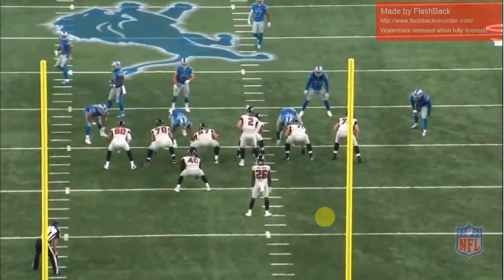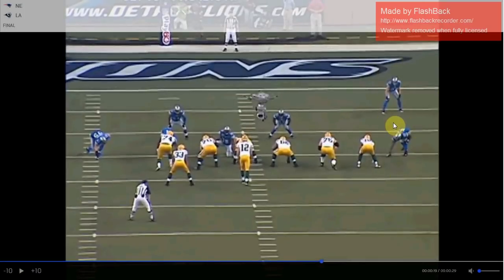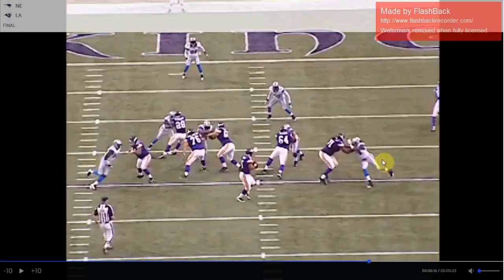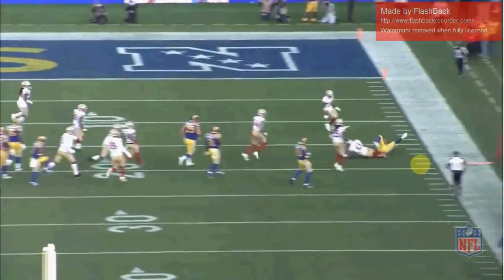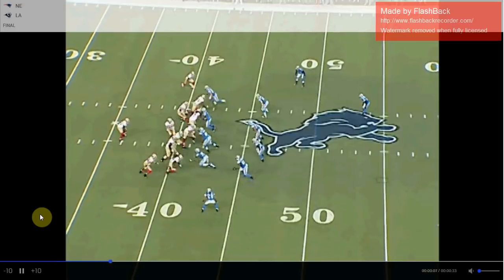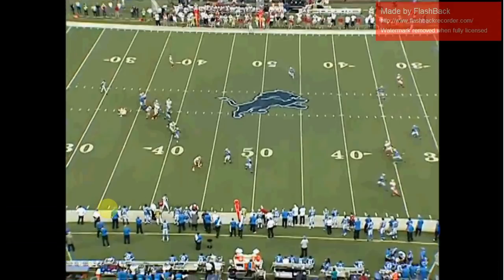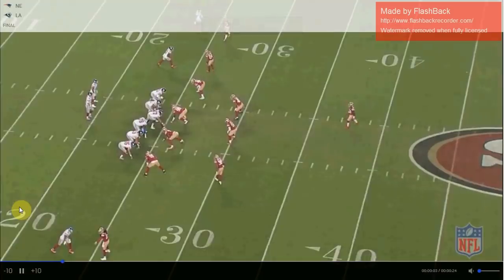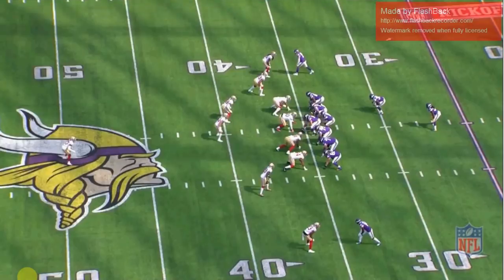The Strengths and Weaknesses of the Wide 9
Strengths:
1. Rushing the quarterback.
2. Defending runs outside the tackles.
3. Defending the jet sweep.
4. Playing Cover 2.

Weaknesses:
1. Playing Cover 3
2. Defending runs inside the tackles.
3. Defending play action.